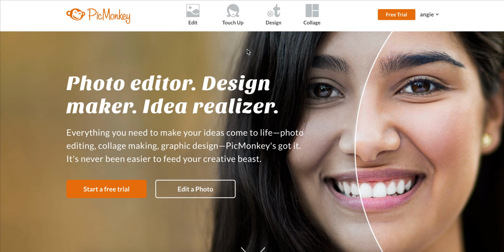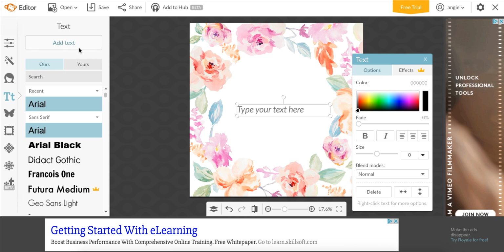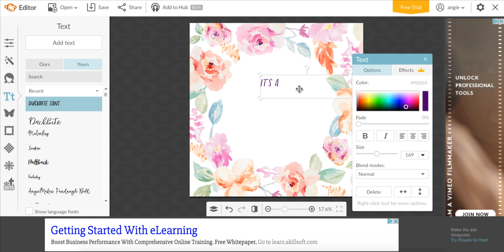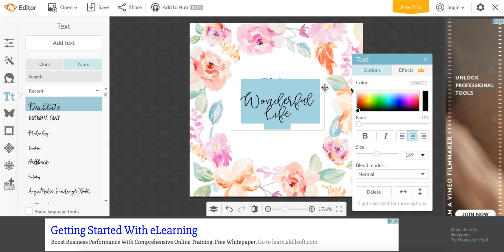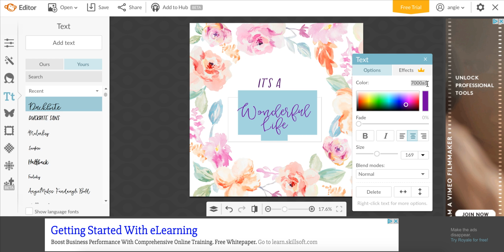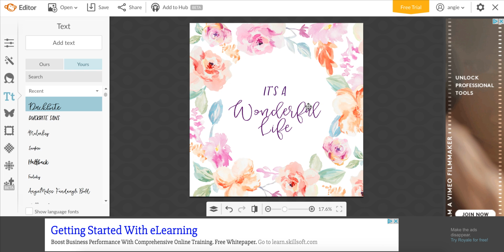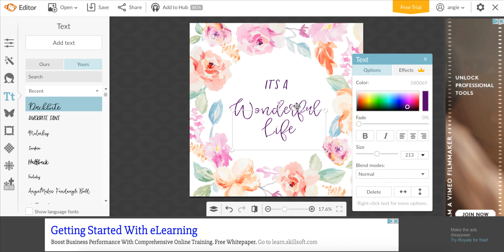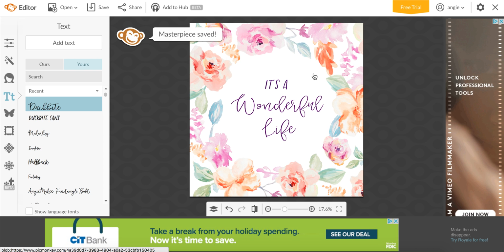How to Overlay Text on An Image in Picmonkey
A Quick Tutorial on How to Overlay Text on an Image in Picmonkey. You can Quickly Create Wall Art, Invitations, and More Using adorable Backgrounds on the Angie Makes Stock Shop.